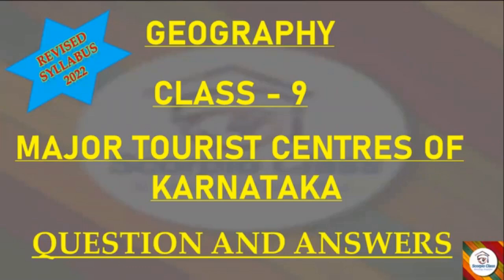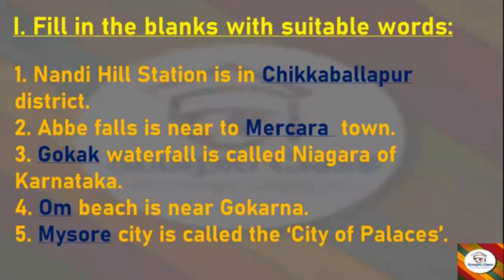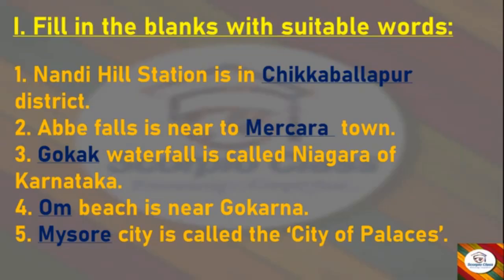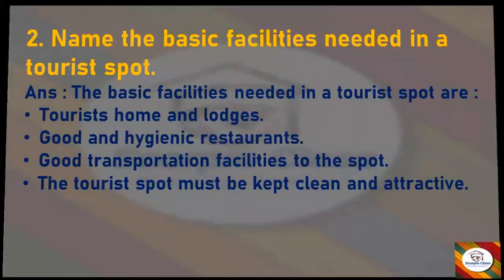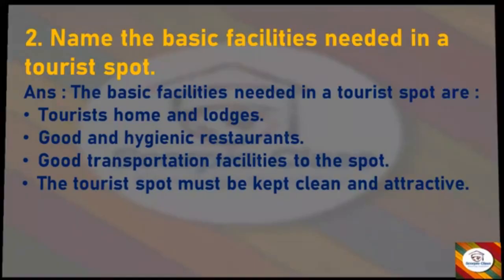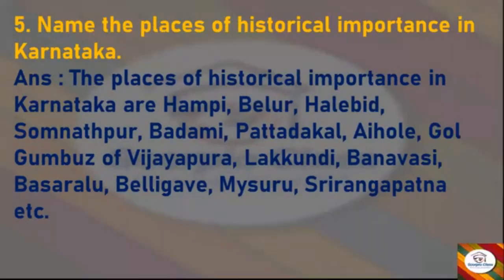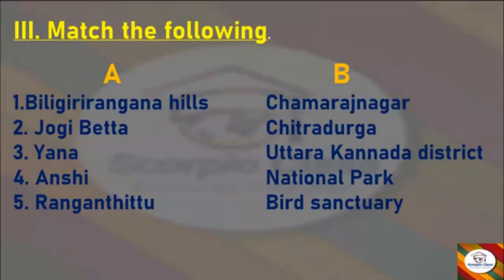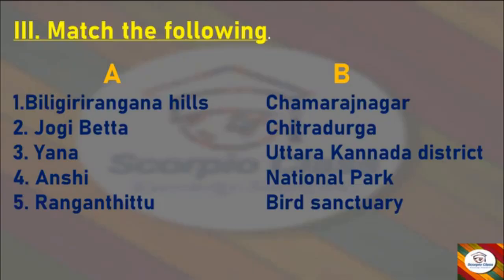MAJOR TOURIST CENTRES OF KARNATAKA#CLASS 9 GEOGRAPHY# KSEEB#QUESTION ANSWER WITH EXPLANATION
MAJOR TOURIST CENTRES OF KARNATAKA#CLASS 9 GEOGRAPHY# KSEEB#QUESTION ANSWER WITH EXPLANATION#THE TUTOR